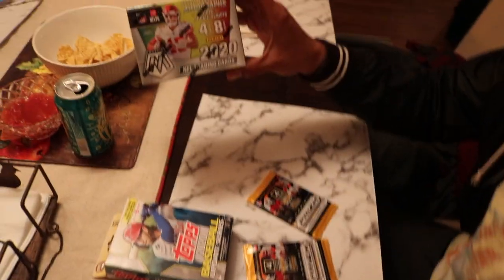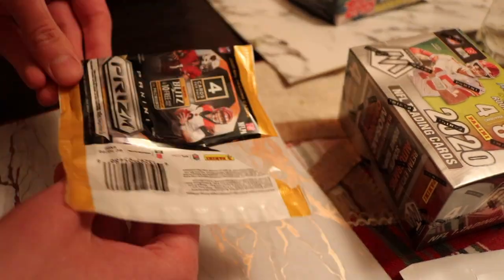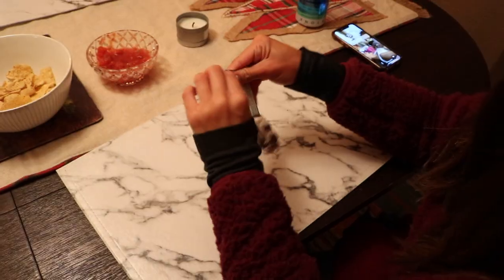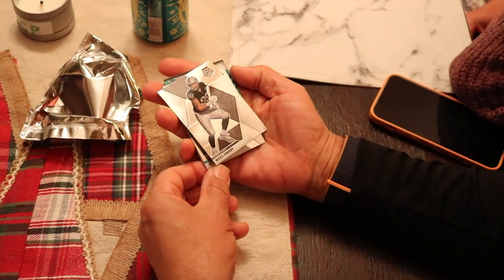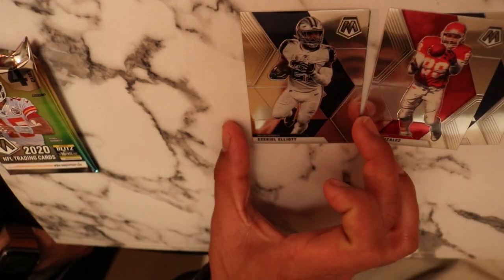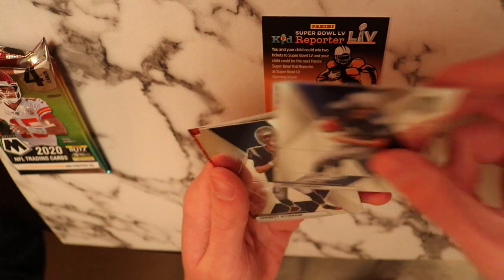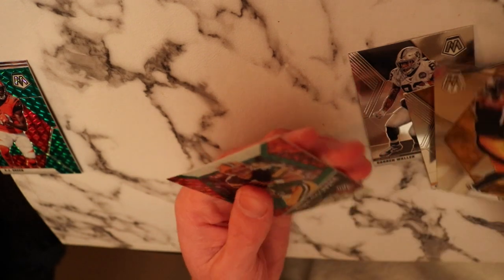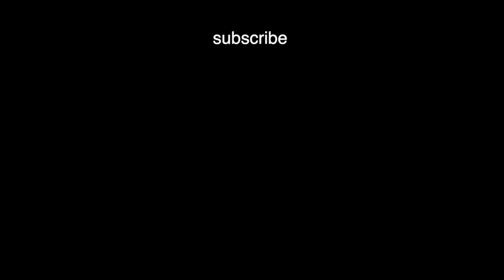OPENING SPORTS CARDS AT DINNER! *MOSAIC GENESIS PULLED!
Before I left for school my brother and I opened some boxes and packs from Burbank Sports Cards. We got a couple of packs of Prizm football, and a blaster box of Mosaic Football. In the box we were lucky enough to pull a highly coveted Genesis.